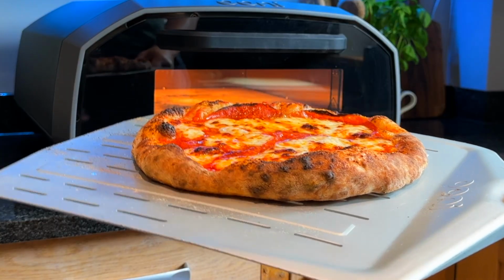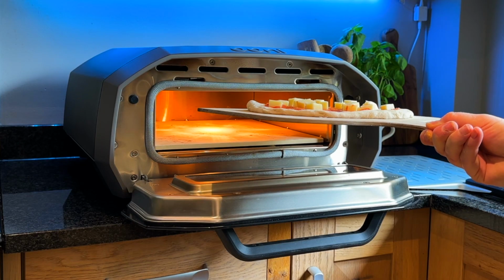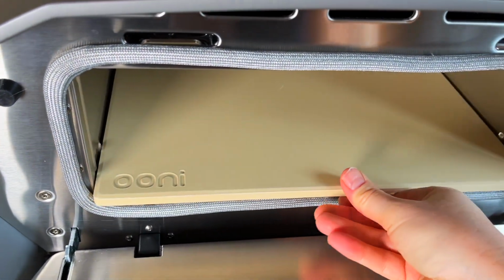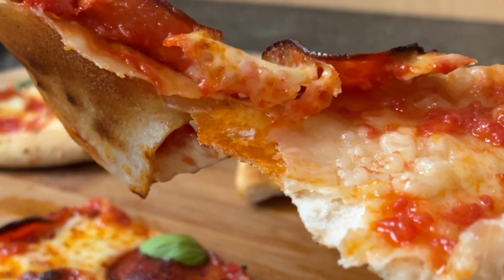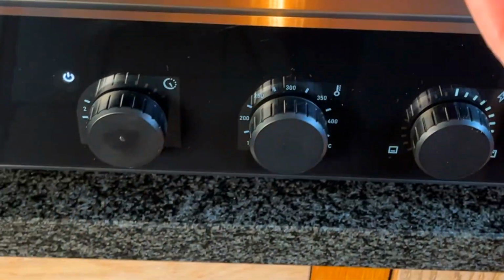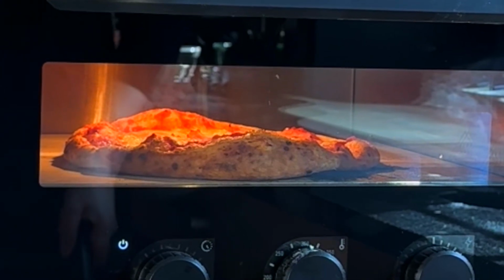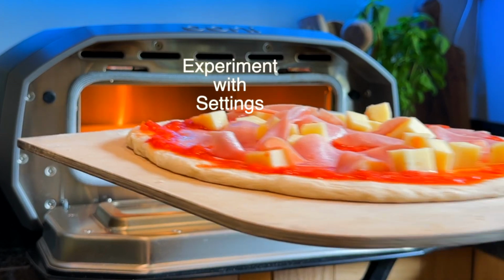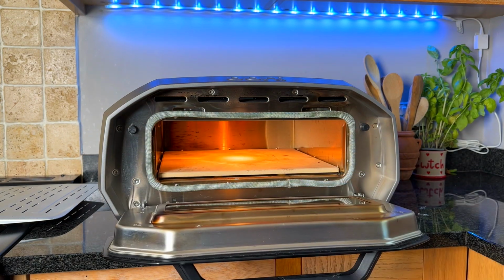Ooni Volt 12 Pizza Cooking Tips and Tricks! Pizza for Beginners Guide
Hi!  Master your Ooni Volt 12 with these essential pizza cooking tips and tricks! Whether you're a beginner or looking to refine your technique, this guide covers everything you need to know to get a crispy crust and perfectly melted toppings using an electric pizza oven.

In this video, we break down how to use the specific features of the Volt 12, including the heat balance dial and the powerful Boost function. We also dive into dough prep, topping tips, and why a laser thermometer is still your best friend, even in an automated oven.

CHAPTERS:
0:00 Intro
0:16 Pre-heat Oven - Booklet
0:45 Balance Dial
1:00 Boost Dial
1:24 Thin Pizza Dough
1:45 Pre-Cook Some Toppings
2:10 Laser Thermometer
2:20 Heat Spot
2:43 Steel Pizza Peel
2:53 Wooden Pizza Peel
3:04 Settings and Final Tips and Thoughts!
4:24 Bye!